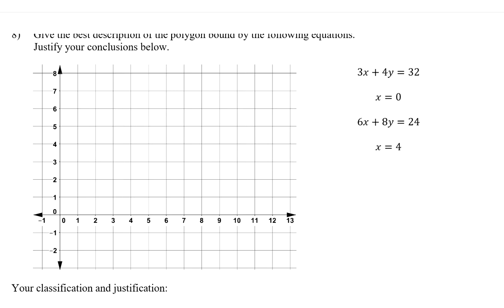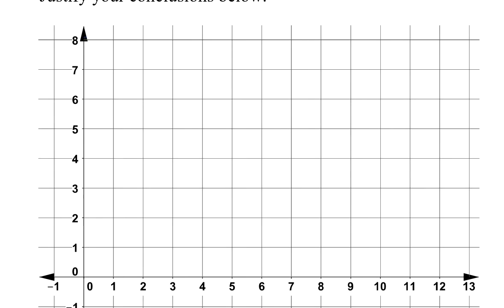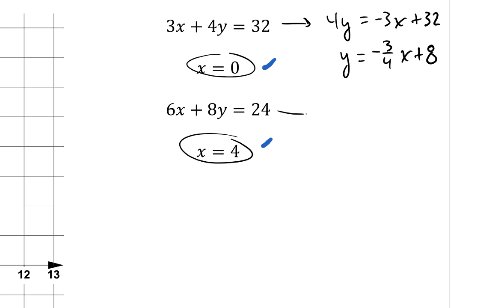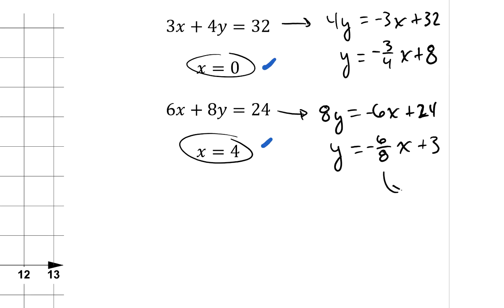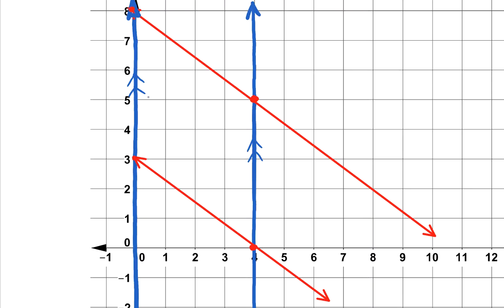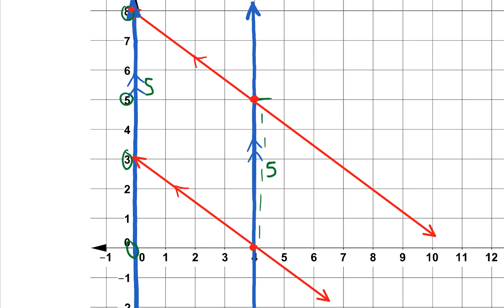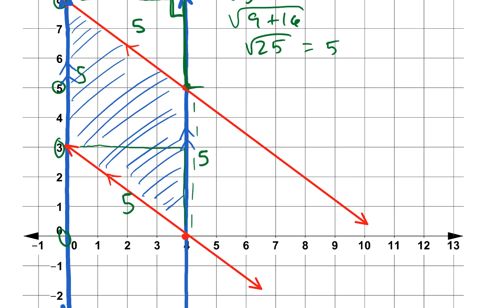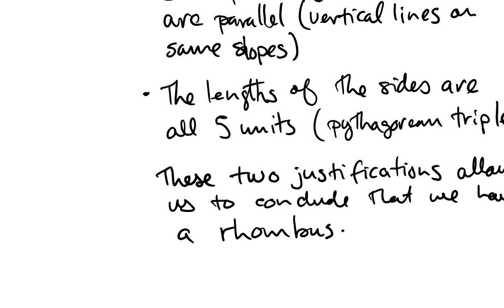H Chapter 7 Test Q 8